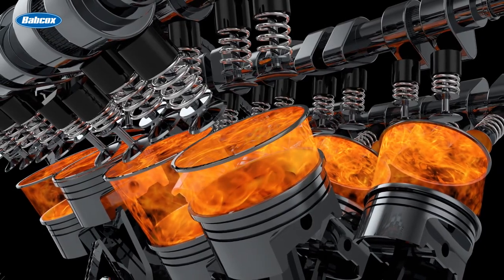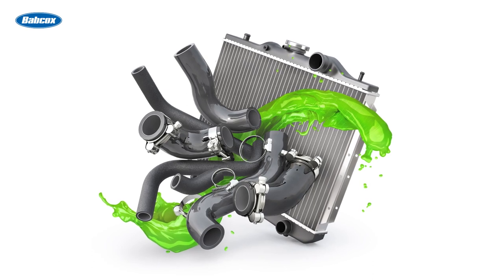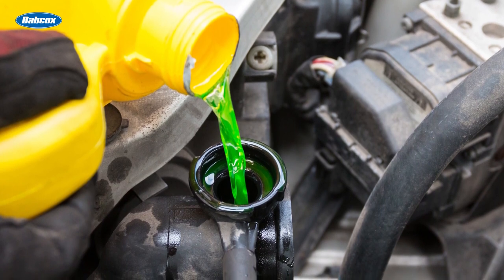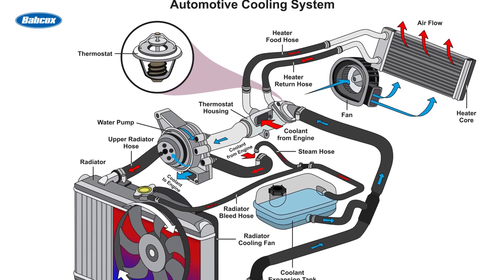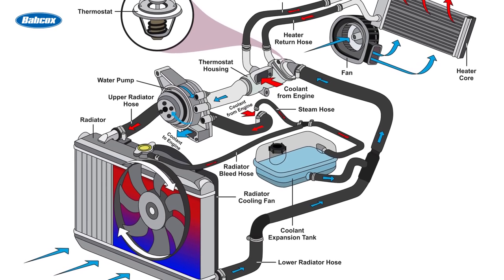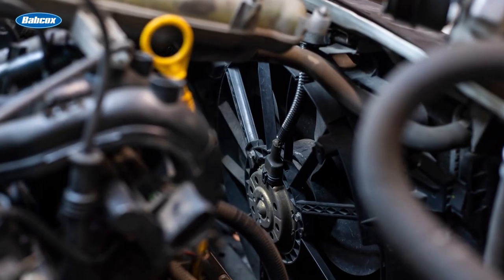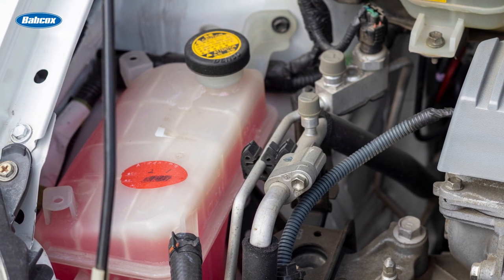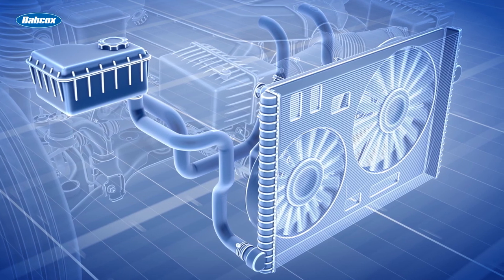The Vital Role of the Cooling System in a Vehicle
Automotive cooling systems are complex and comprised of several components working together to regulate engine temperature.